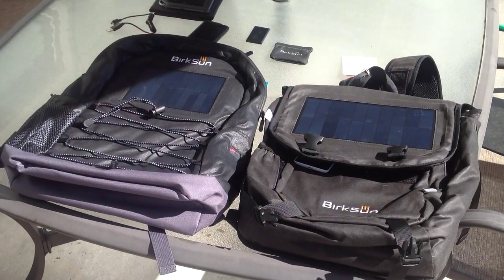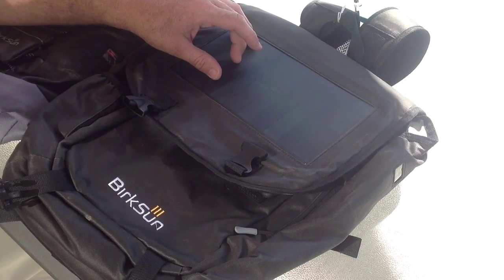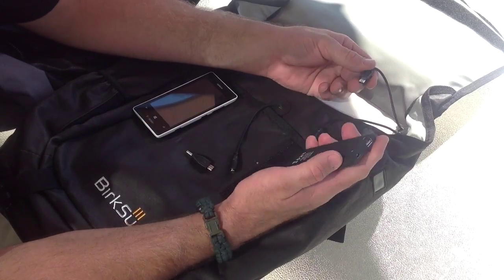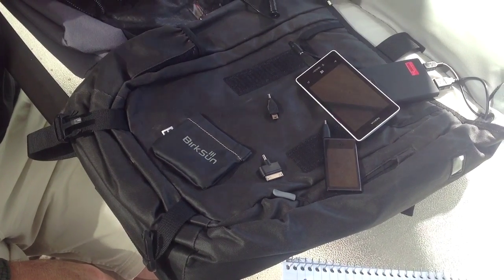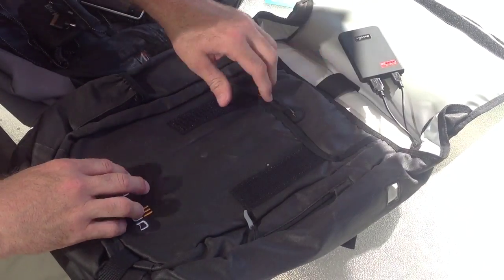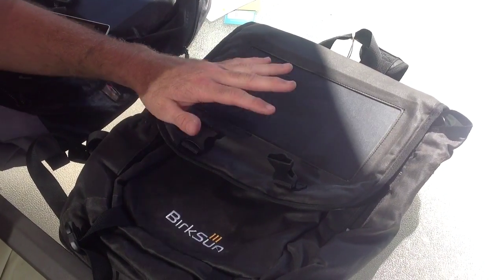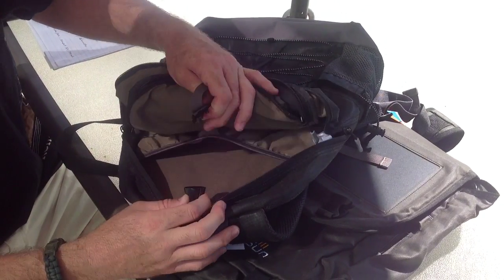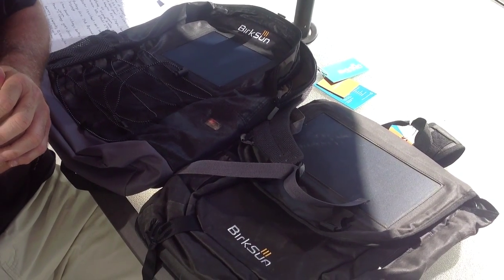Survival Skills 101: Review of the New Birksun Solar Powered Back Pack that Charges Electronics!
New Product from the Birksun Company.  A Solar Powered BackPack that will charge most portable electronic products while outdoors.  Perfect for Camping, Survival, Office or Social Situations.  All preppers need to check this product out!!   The Birksun company states that their SunPower E20 series solar panels are 40% more powerful then conventional mono-crystalline solar panels.